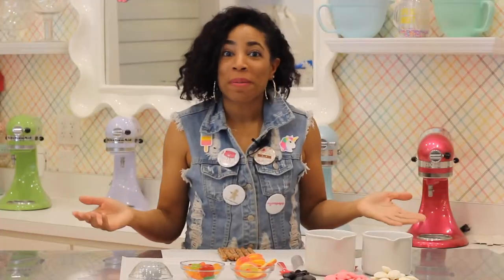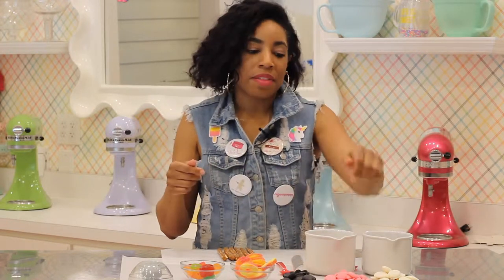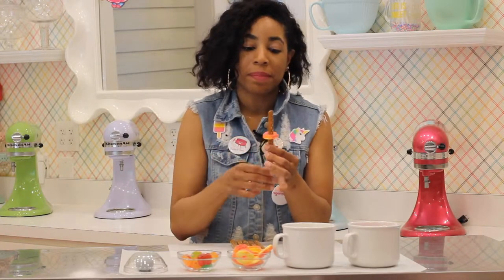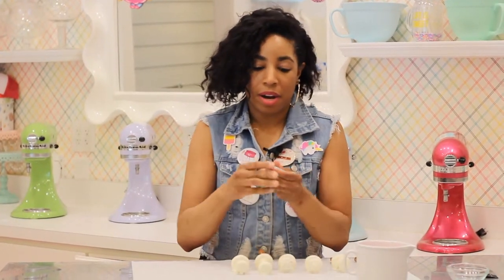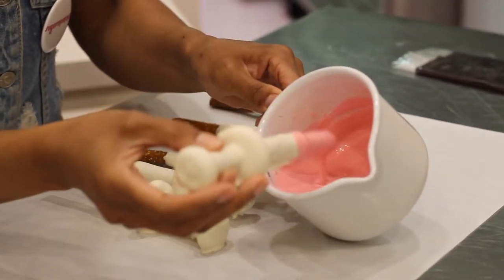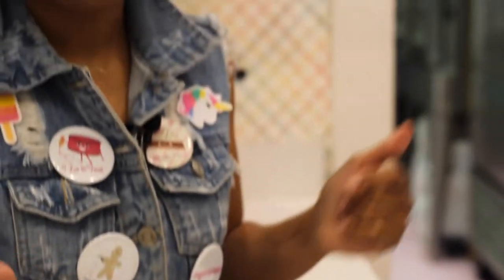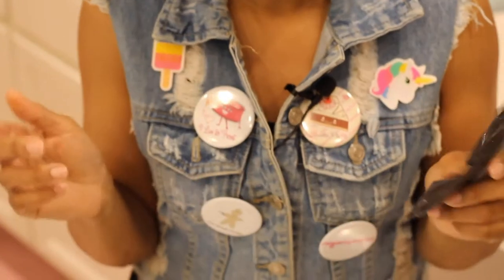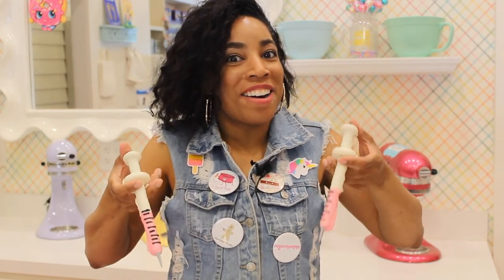Pretzel Rod Syringes for World Blood Donor Day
Here's something fun to make if you want to surprise the doctors, nurses, med school students or anyone who would get a kick out receiving a jumbo "edible" syringe.  All you'll need are:
-Pretzel Rods
-Melting Chocolate in white, pink (up to you), and black
-Gummi Peach Rings
-Gummi Life Savers
-Gray Fondant

These are super cute and super tasty!  I hope you will make your own and let me know how they turn out.

Sweet regards,
Jenn

Videographer/Editor: Kennedy (@kennelizaaa on Instagram)

Facebook: Jenny From The Bop